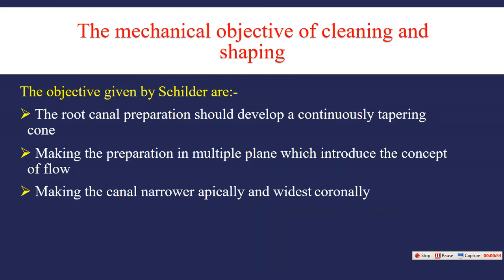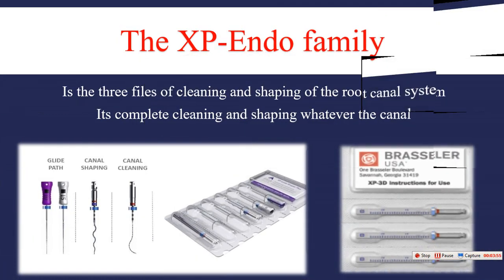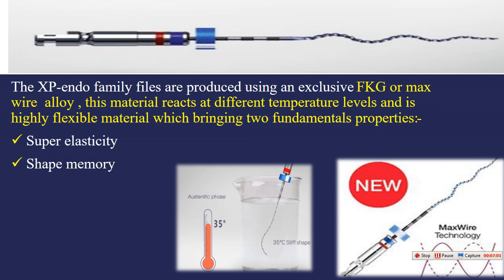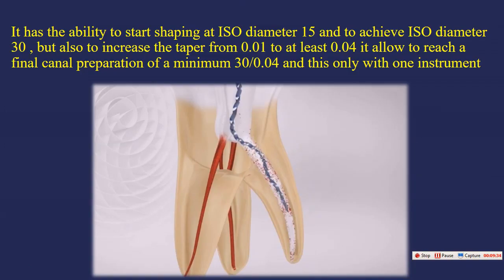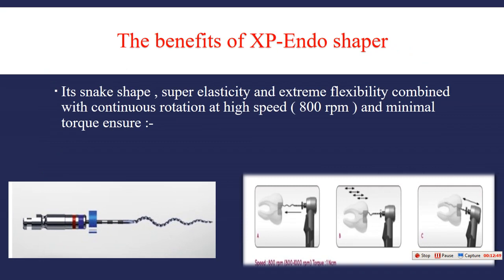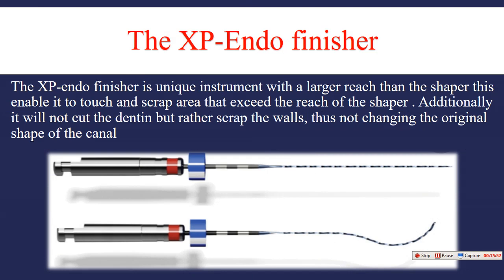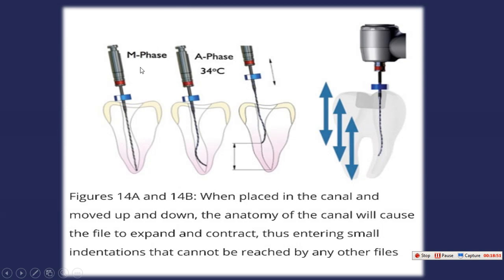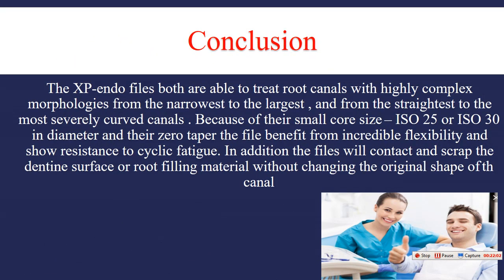XP-Endo files / Dr.Sarah Alkhateeb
XP-Endo files is the three instrument for cleaning and shaping of the root canal system whatever the shape of the canals
When compare it with other standard Niti instrument can reach area impossible to reach by these instrument so provide optimal cleaning and shaping of the canal
Three instrument with single use each one can treat tooth with even above 4 canals
You can upload the lecture from my account on slide share / Dr.Sarah Alkhateeb
Also all information in this video you can find it on Youtube vedio /FKG XP Endo shaper /XP Finisher from FKG company